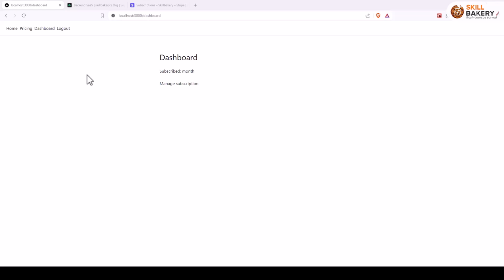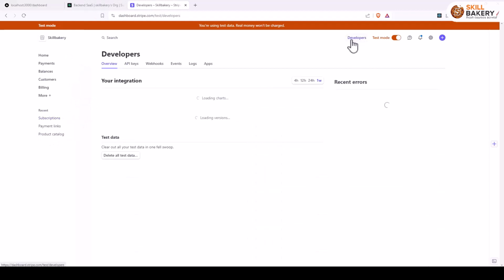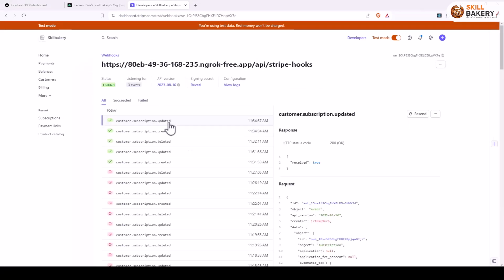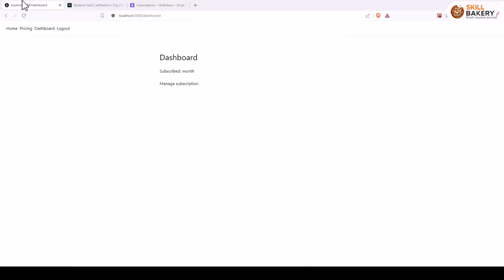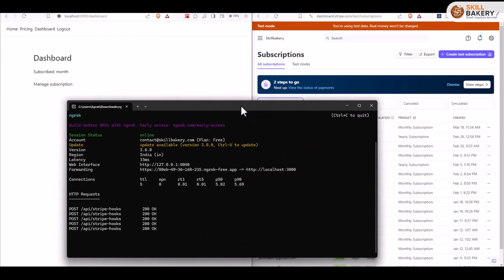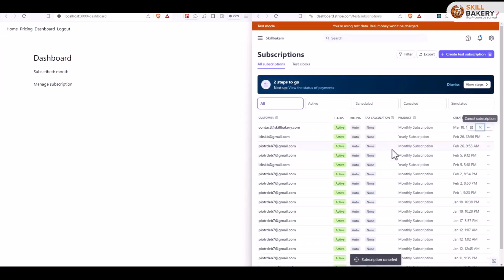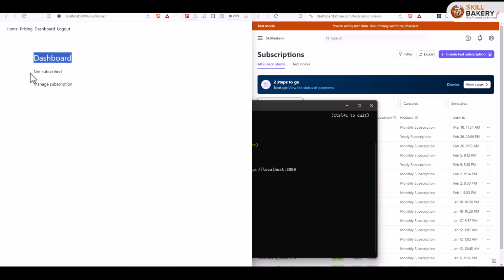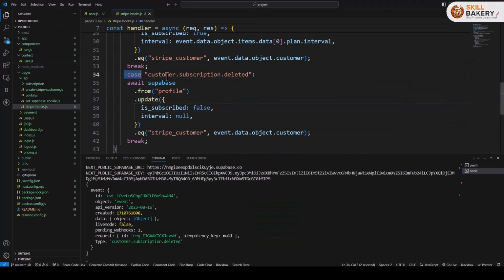Web Developers : 24-Implement Real-Time Database Updates in UI with Supabase Real-Time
In this tutorial for web developers, we'll explore how to implement real-time database updates in your user interface using Supabase Real-Time—a powerful feature for creating dynamic and interactive web applications that instantly reflect changes in your database.

Video Topics:

Introduction: Implement Real-Time Database Updates in UI with Supabase Real-Time
Understanding Supabase Real-Time: Enabling Live Updates in Your Application
Setting Up Real-Time Subscriptions: Configuring Real-Time Listeners in Supabase
Integrating Real-Time Updates in UI: Updating UI Components Dynamically
Handling Data Synchronization: Ensuring Consistency Across Clients
Real-world Use Cases: Enhancing User Experience with Real-Time Updates
Best Practices: Optimizing Performance and Security in Real-Time Applications
Follow along as we dive into the practical steps to implement real-time database updates in your UI with Supabase Real-Time, providing your users with a seamless and engaging experience.